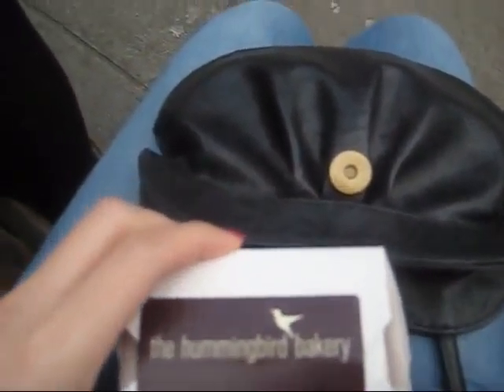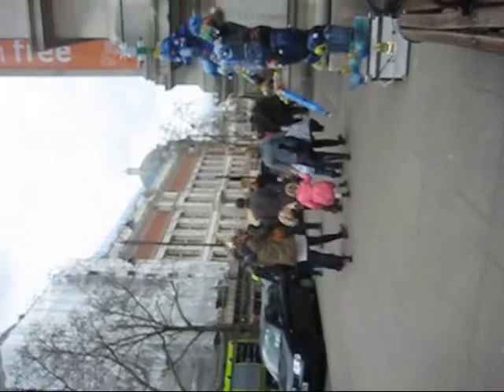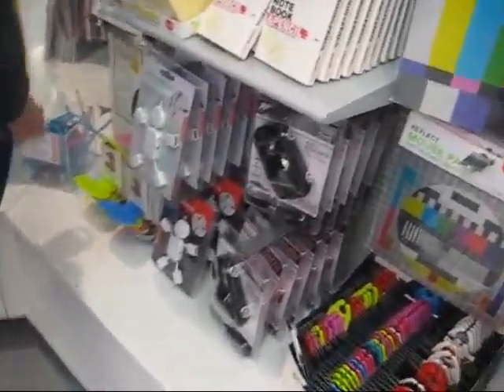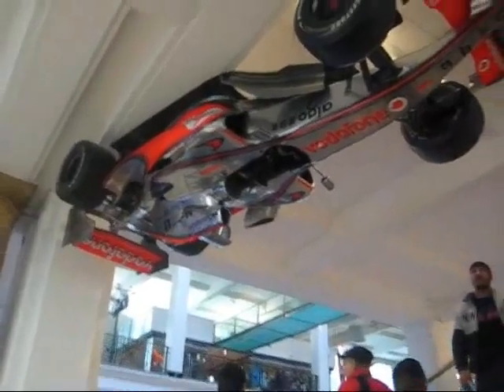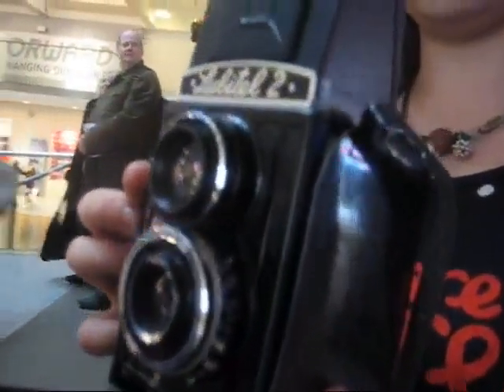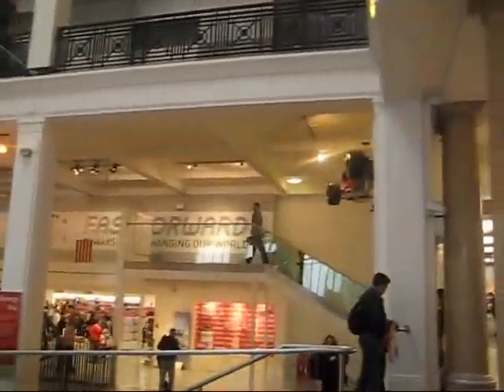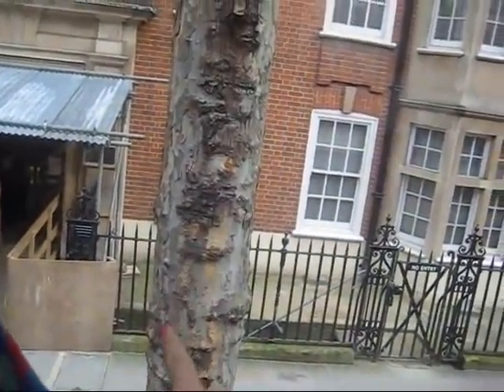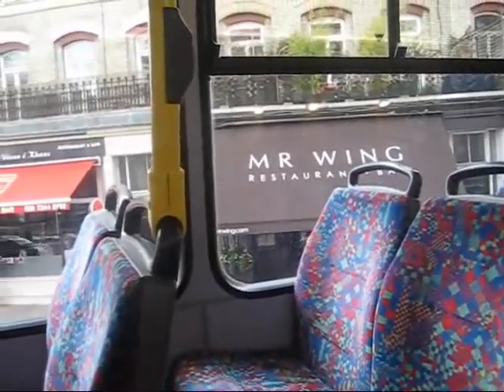2 Hummingbird Bakery, South Kensington, Bus home!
:D xXx